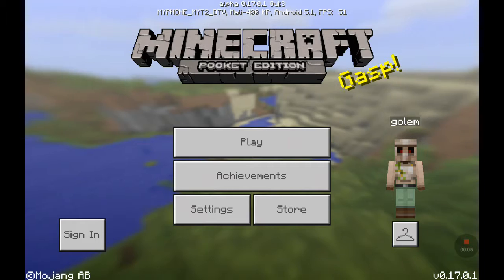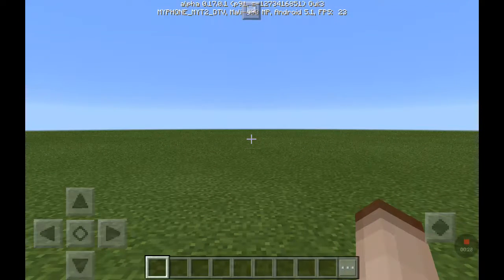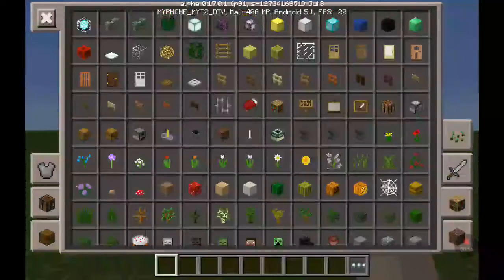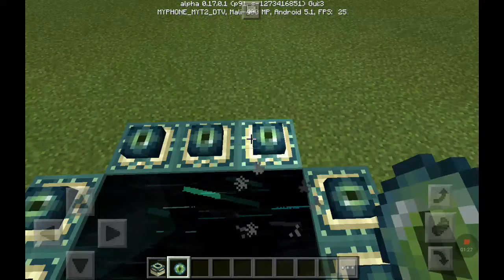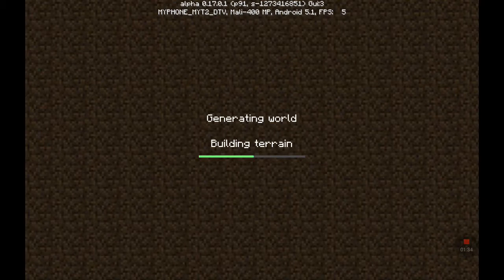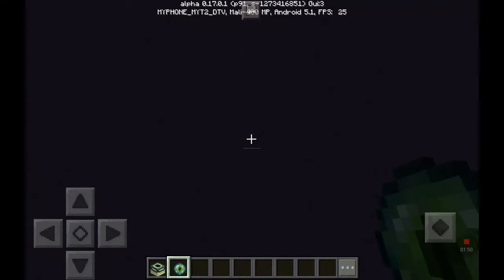How to make a ender dragon portal in MCPE